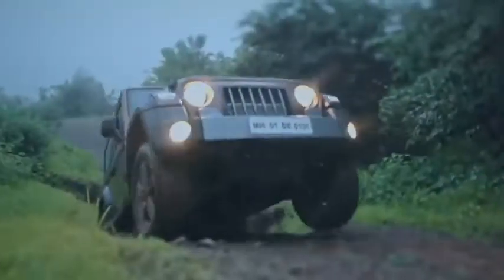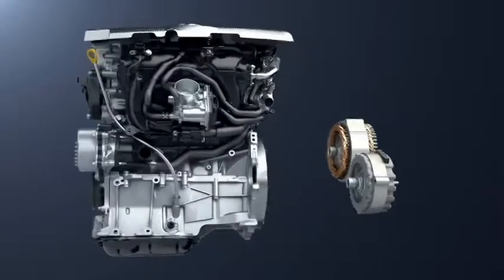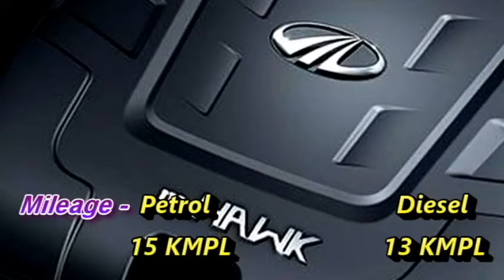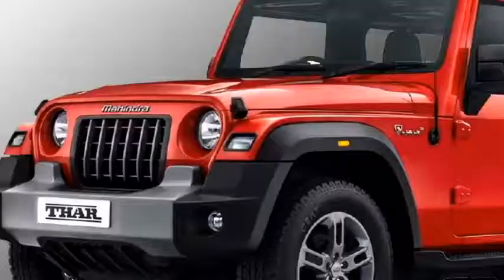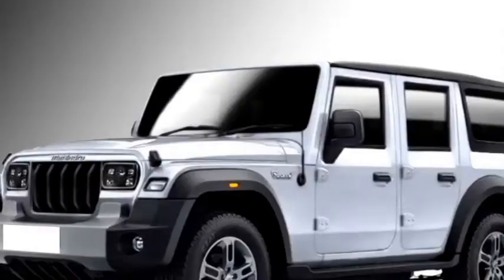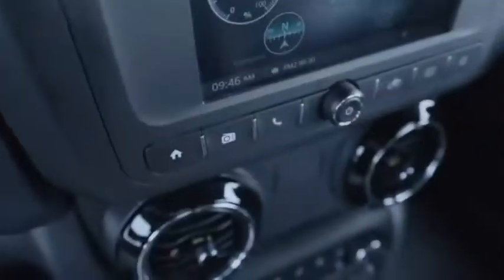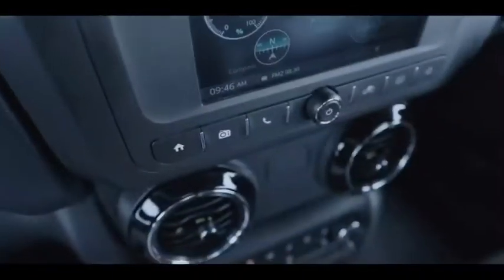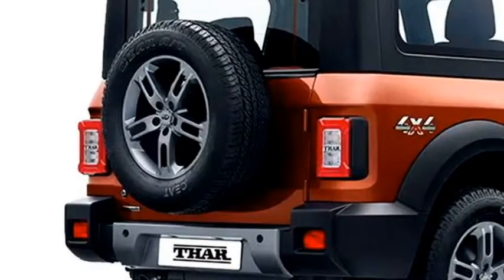2022 Mahindra THAR 5 door confirmed Launch Date Price Exterior Interior 5 Door Thar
2022 Mahindra THAR 5 door  confirmed  Launch Date Price Exterior Interior  5 Door Thar